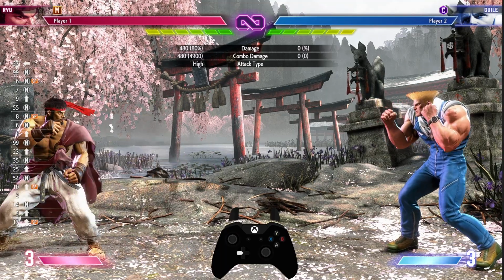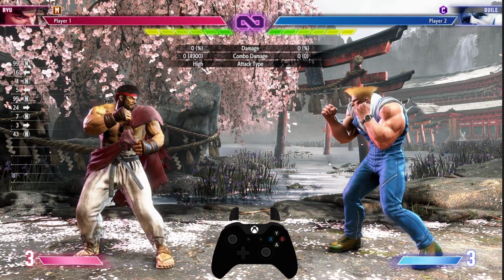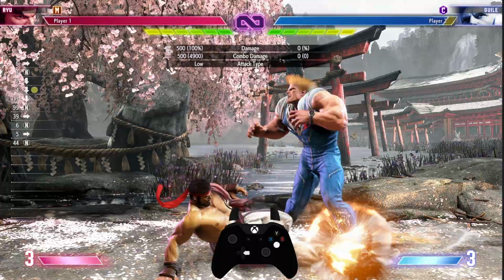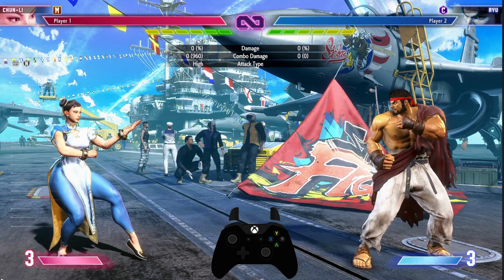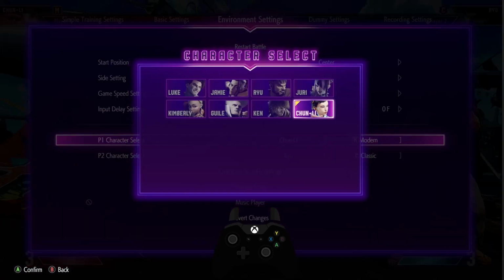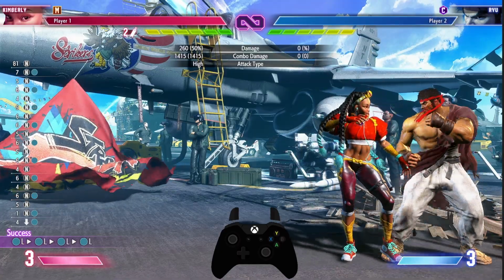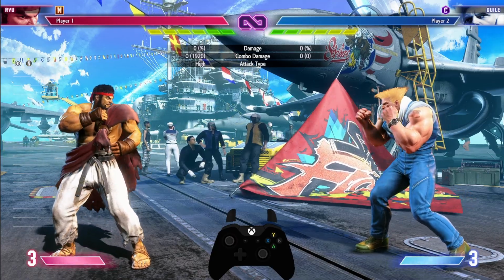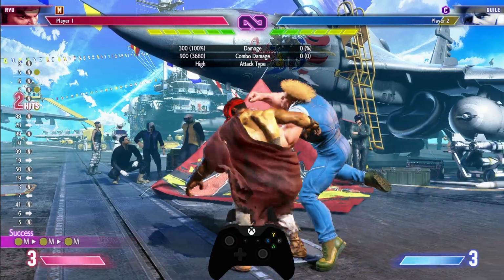Street Fighter 6's Modern Controls Explained!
A deep dive into Street Fighter 6's new "Modern Control" scheme, how it works, who it's for, and how succesful it is so far.

Most videos on the subject don't bother digging into the technical details of this mode, so I wanted to do a more exhaustive look at it, and give some more information to people who might be interested, but who haven't got to try it themselves.